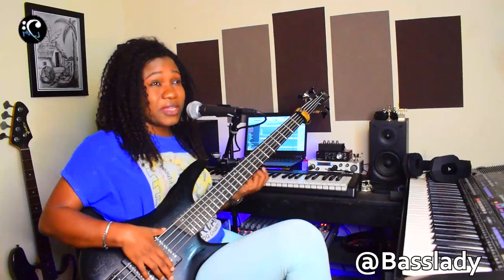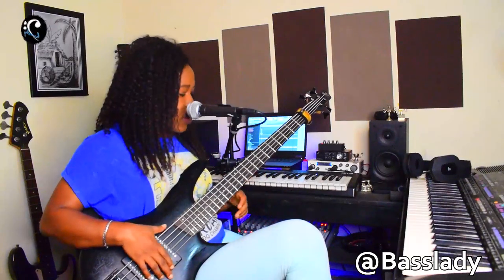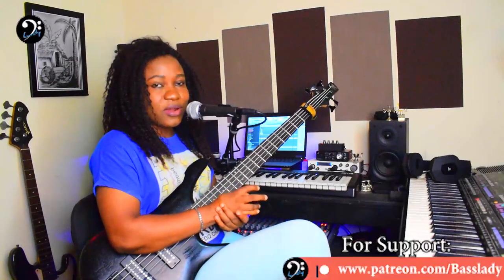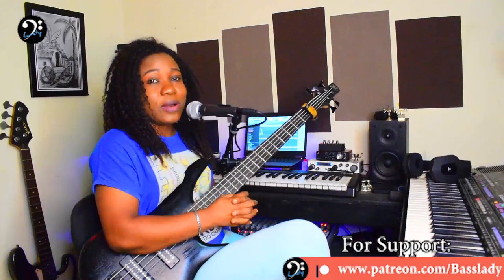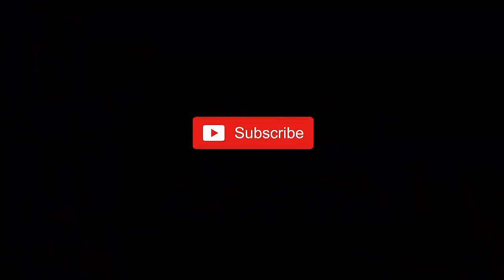Learn These 3 Movements To Your 2 Chord Progression | Bass Lesson